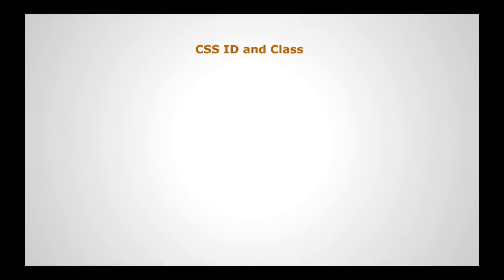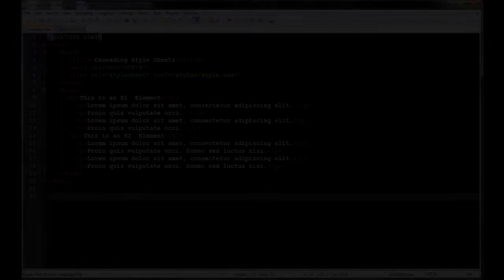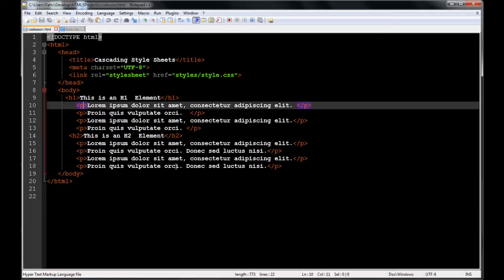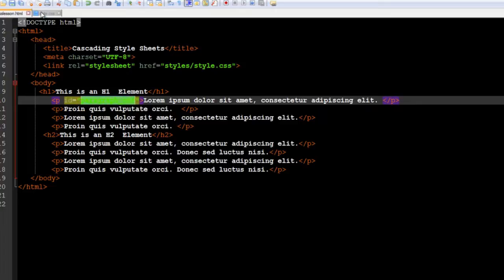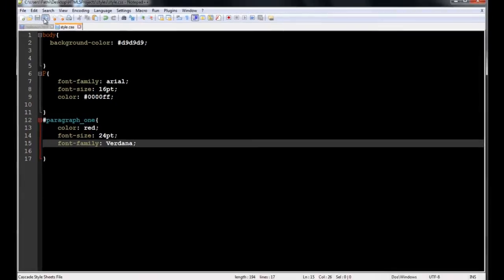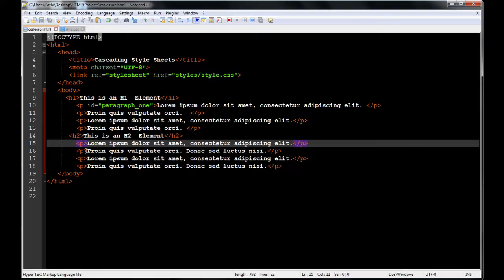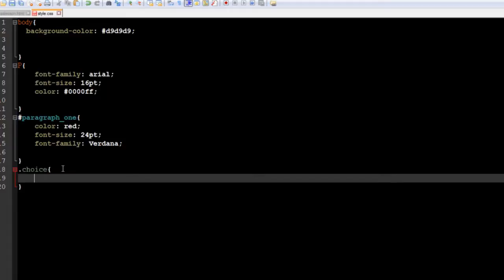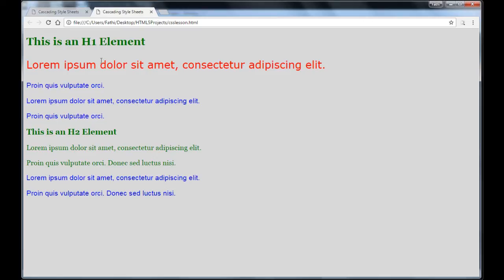Lesson 23 CSS ID and Class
CSS ID
CSS Class